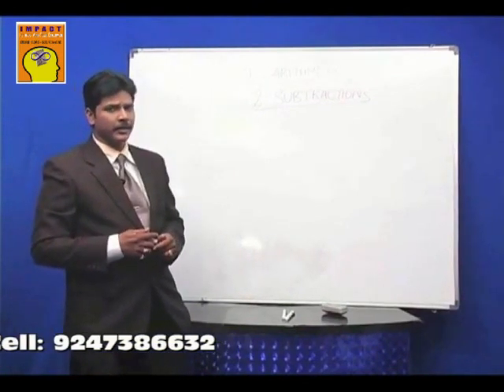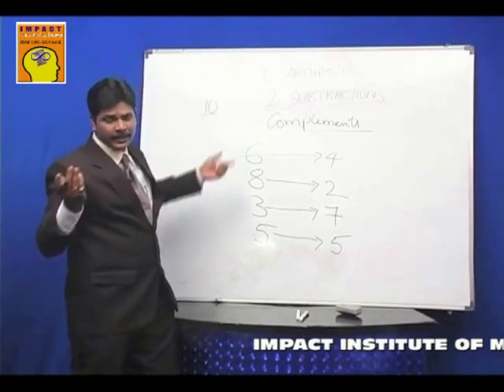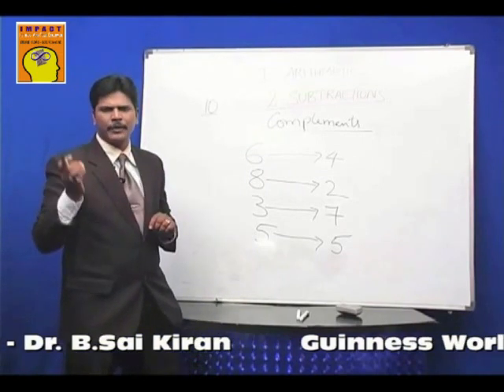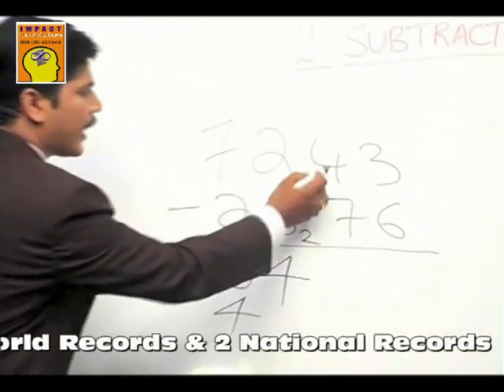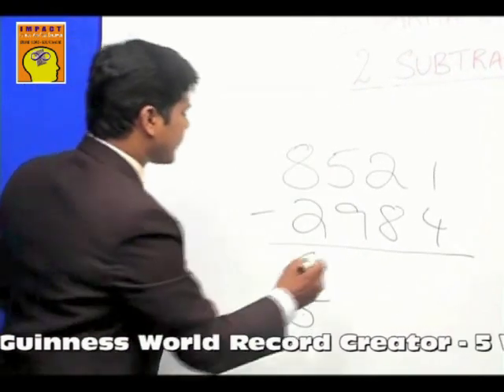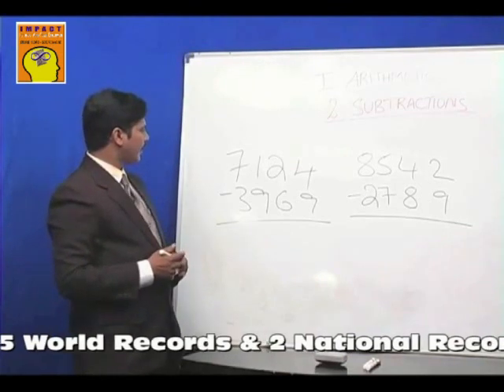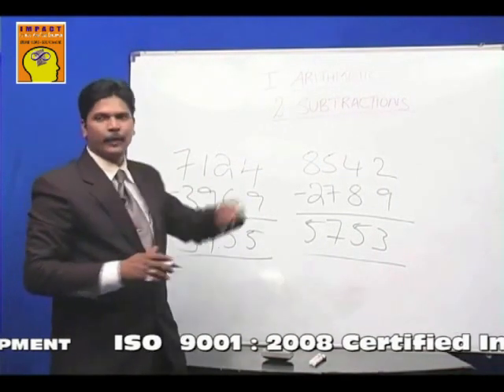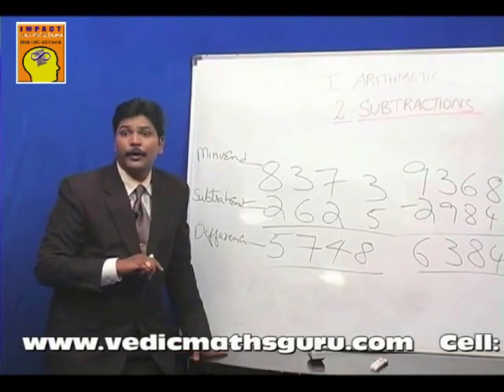Super Subtraction Chapter 11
Must Watch! Super Subtraction Vedic Maths Tech by Dr.B.Sai Kiran Chapter11